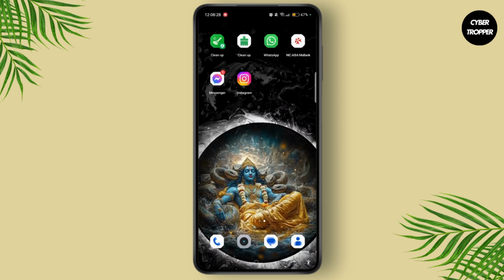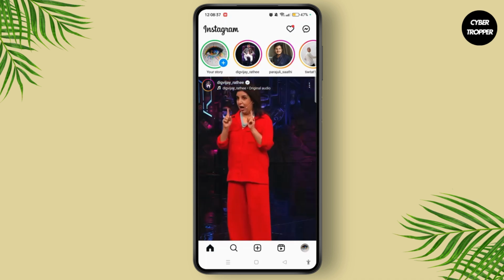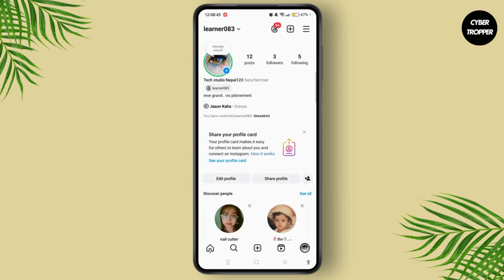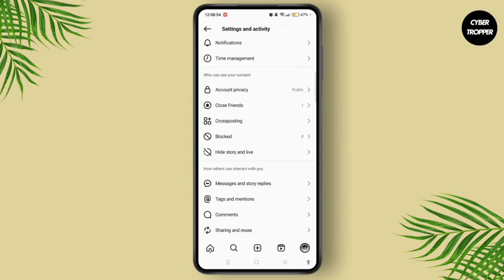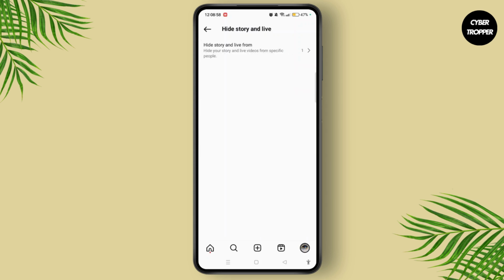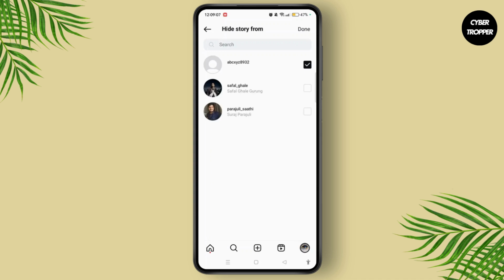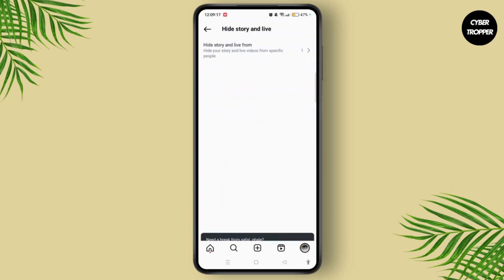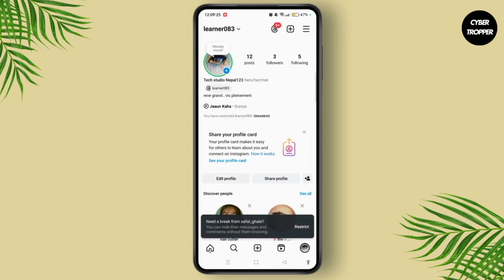How to Hide Story Highlights on Instagram from Someone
Learn how to easily hide your Instagram story highlights from someone in this step-by-step tutorial. Whether you want to control who can see your highlights or keep certain posts private, this guide will show you exactly how to do it.

In this video, you'll discover how to hide story highlights on Instagram from specific people. You'll also learn how to manage your Instagram highlights and control who can view them.

0:20 Step 1: Accessing Your Instagram Highlights
0:45 Step 2: Adjusting Your Highlight Settings
1:15 Step 3: Hiding Highlights from Specific People